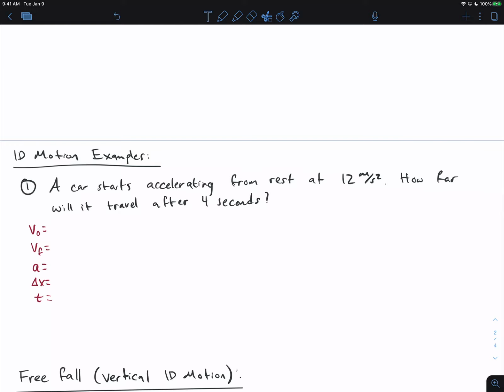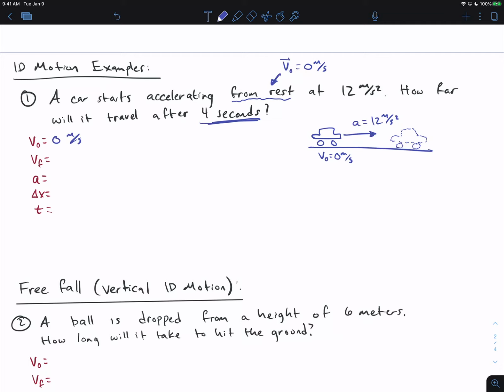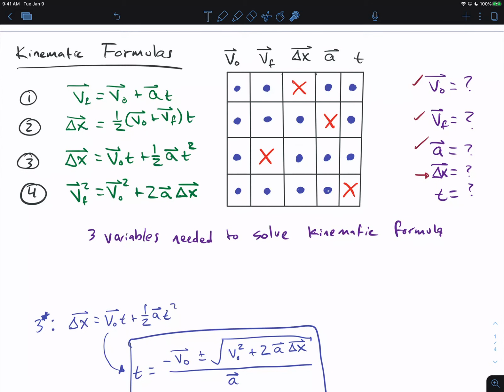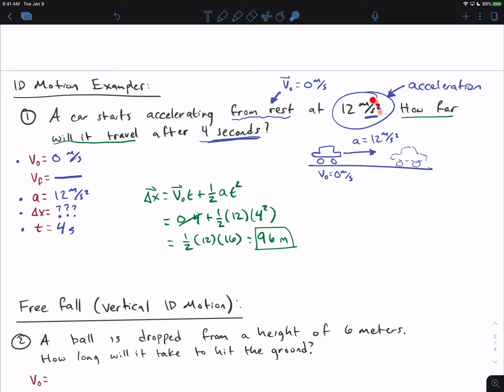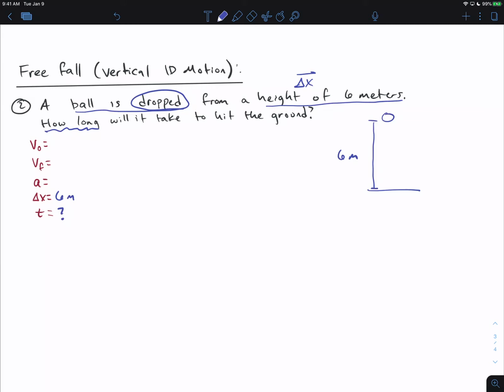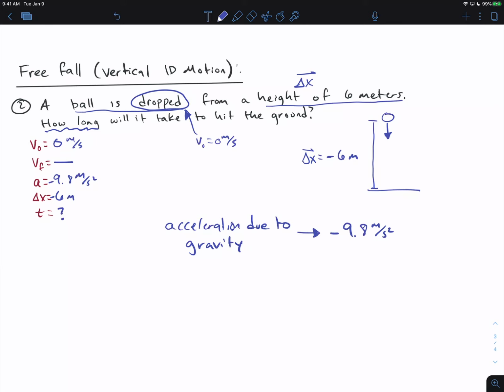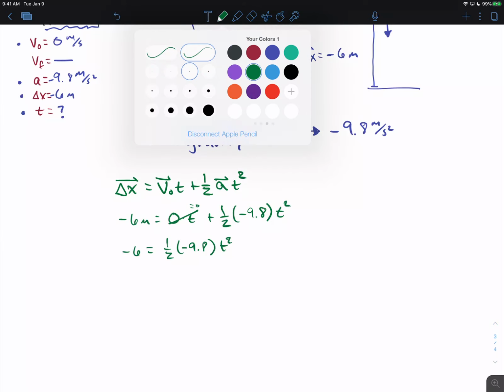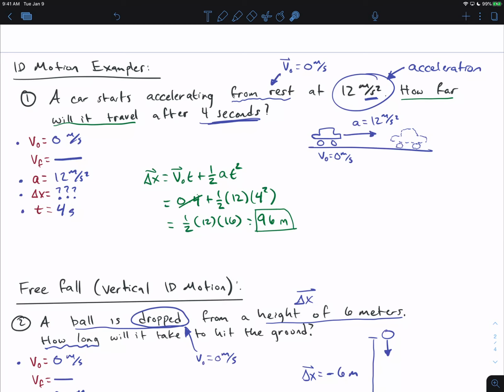PHYS-1401 - 1D Motion Examples